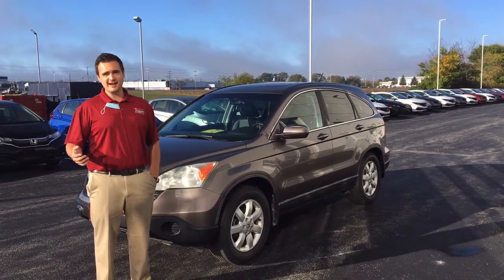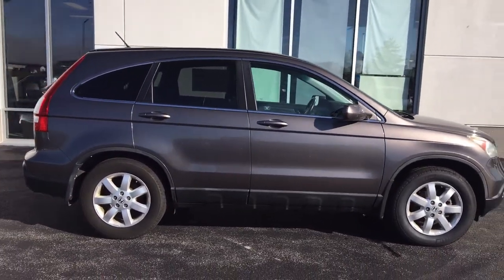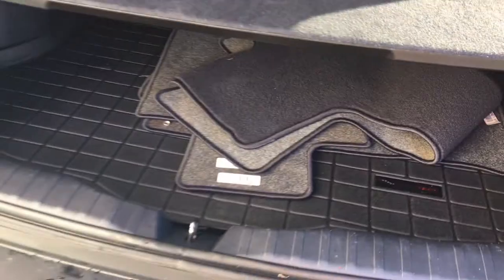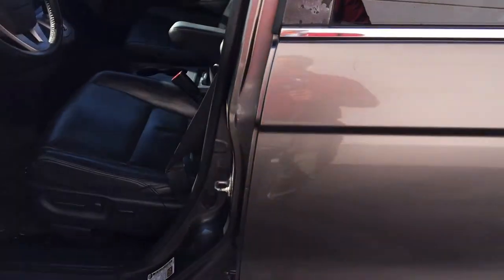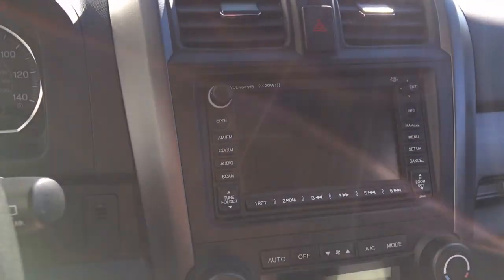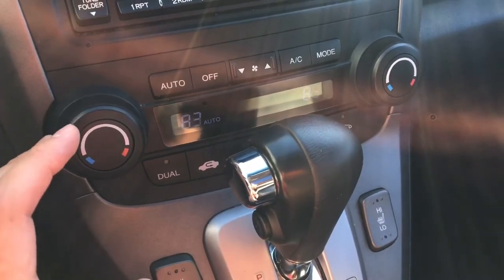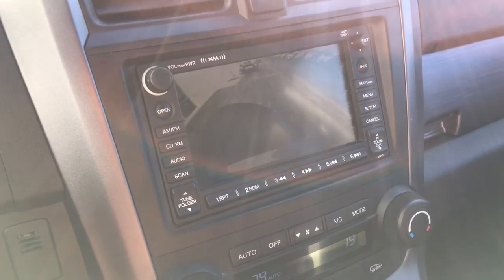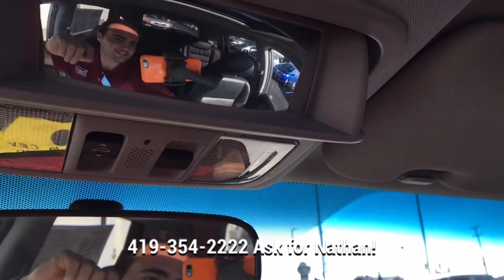Let's check out this "Comfortable Runabout Vehicle"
Check out my pick of the week of our used car selection at Thayer Honda.